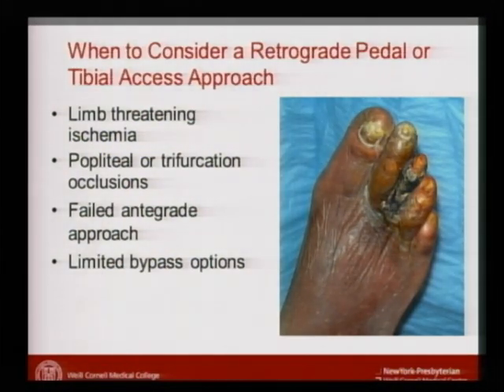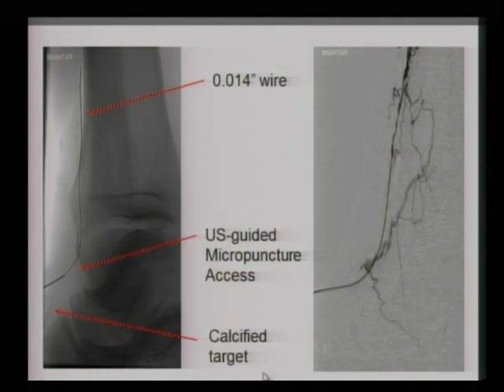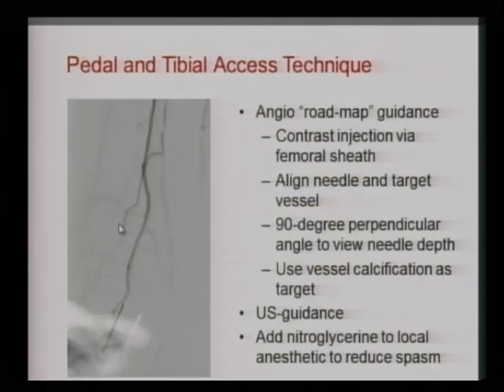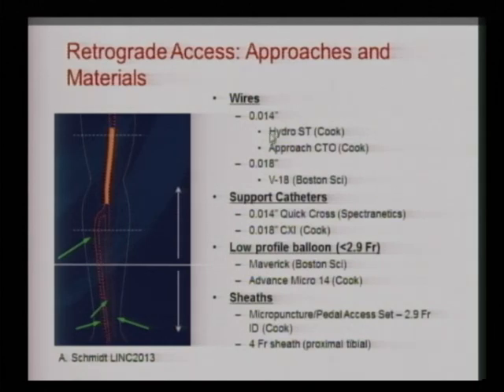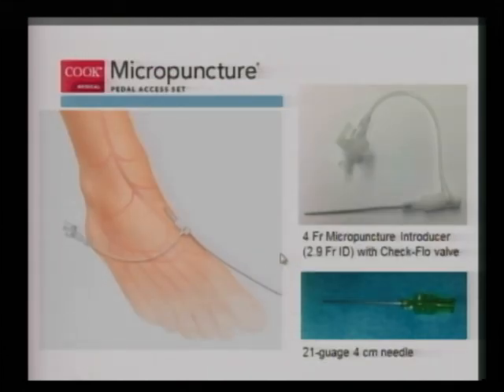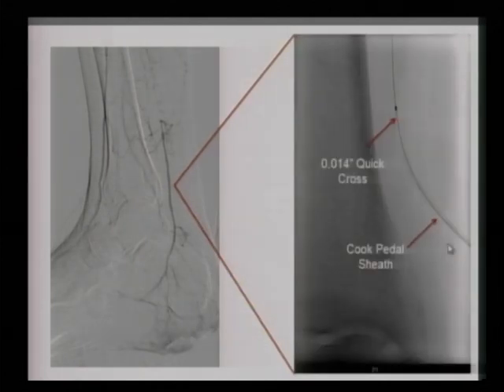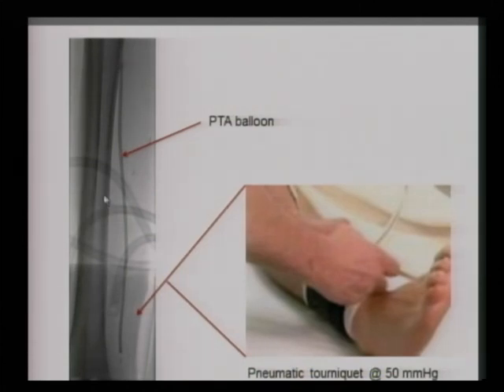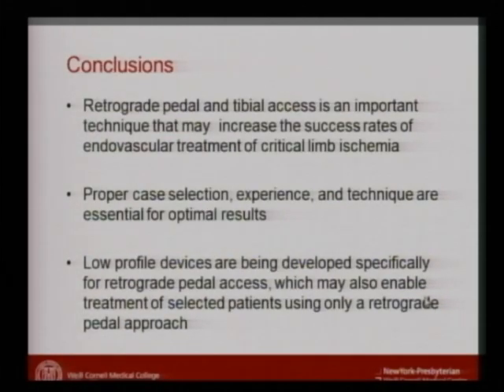Acesso podálico retrógado.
Encontro Carioca de Cirurgia Vascular 2013
Sessão VIII - Isquemia  de membros inferiores.
Tema: Acesso podálico retrógado.
Palestrante: Darren Schneider